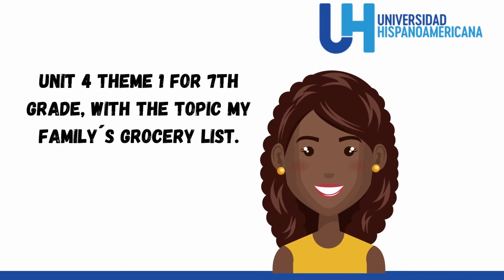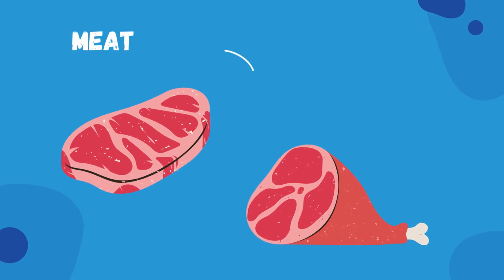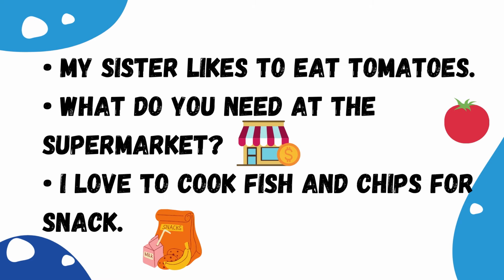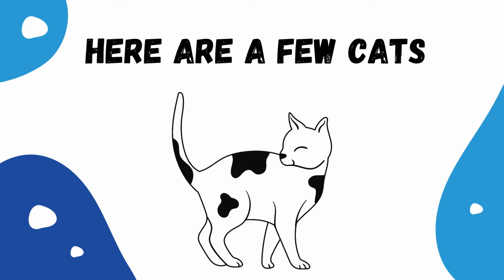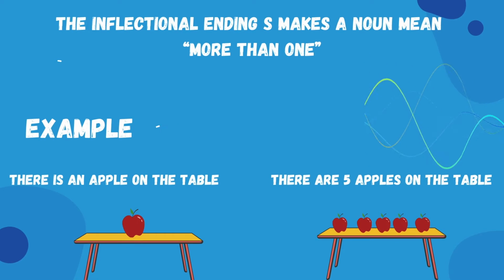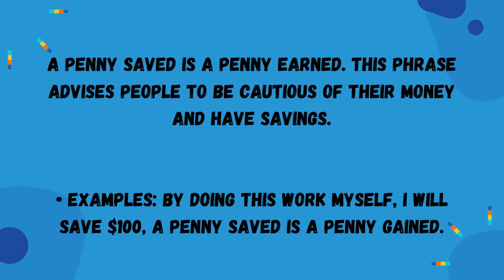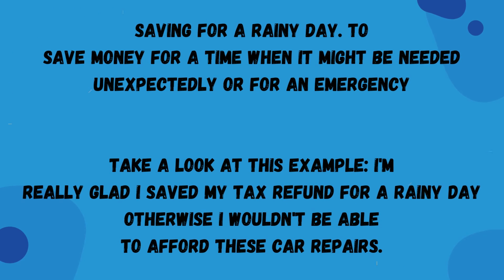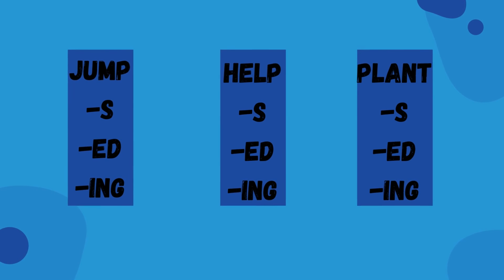UNIT 4 /THEME 1 / 7TH GRADE